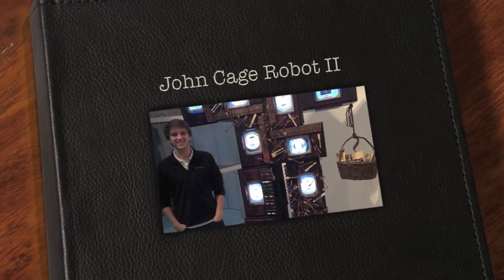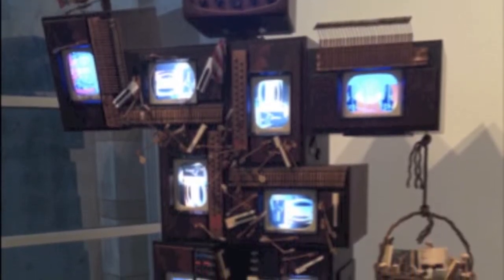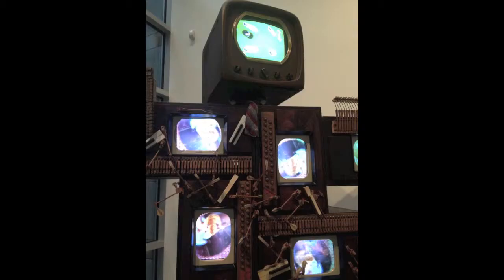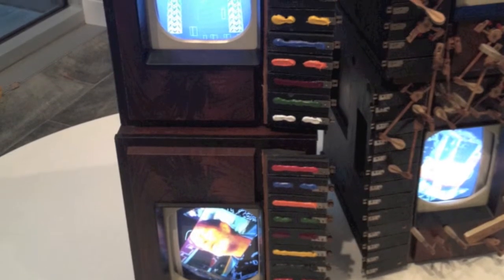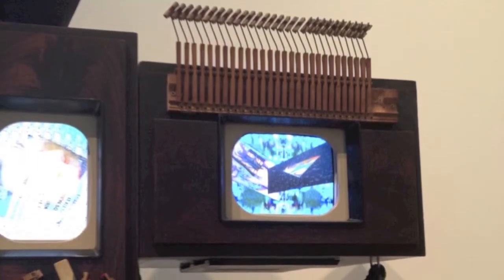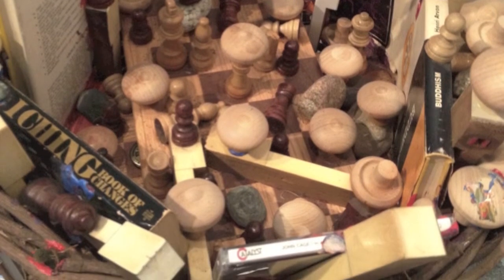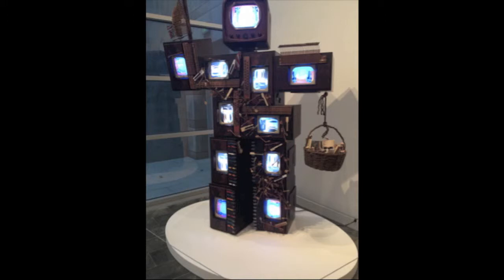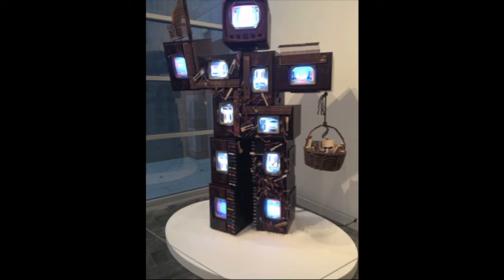Art in a Day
Brennan Hicks -
John Cage Robot II by Video Artist Nam June Paik (1995); Crystal Bridges Museum of American Art in Bentonville, AR